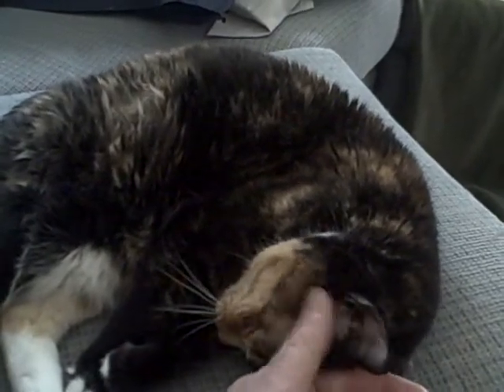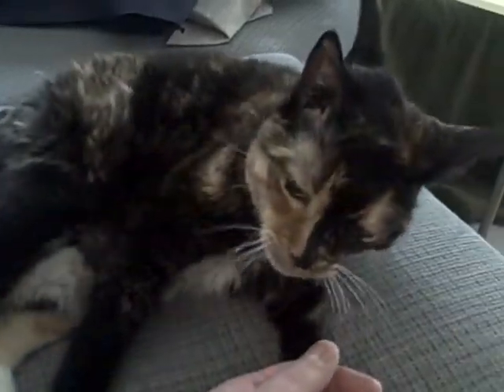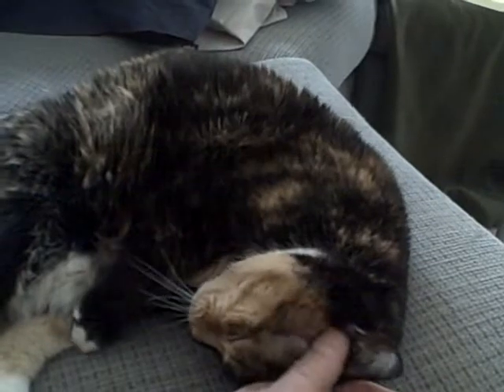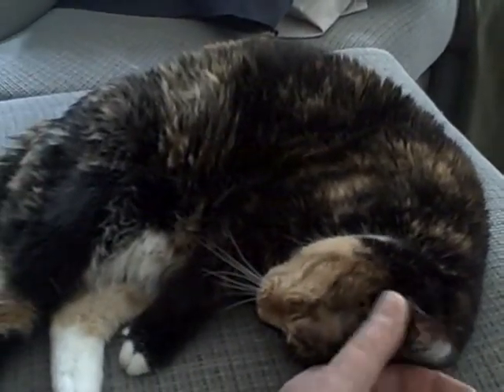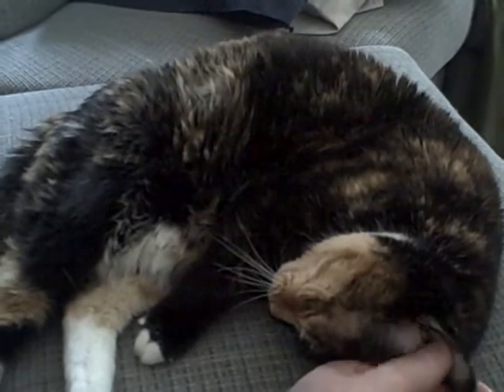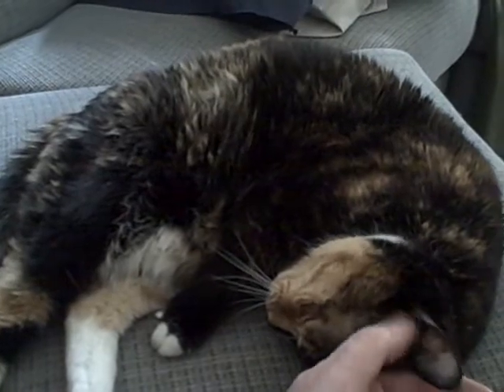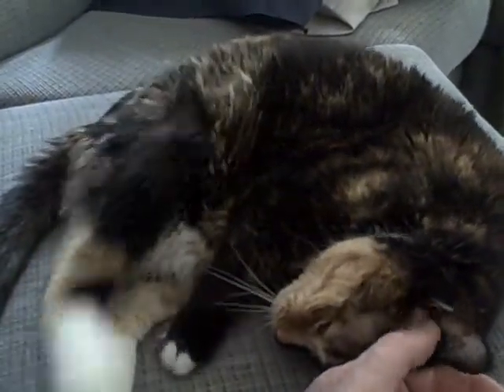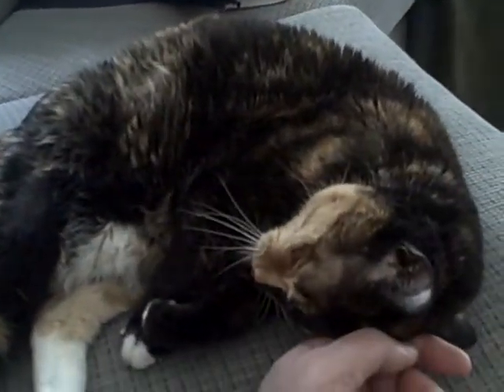The spot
Petting Cookie. my main job as her choosen daddy.